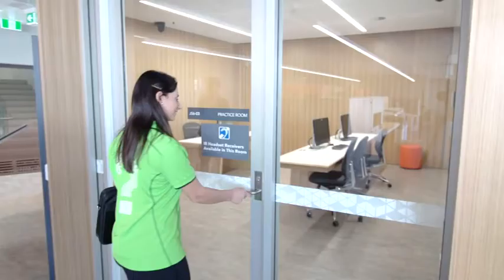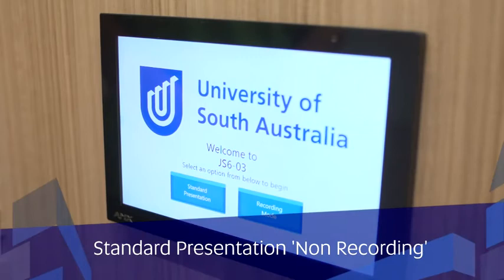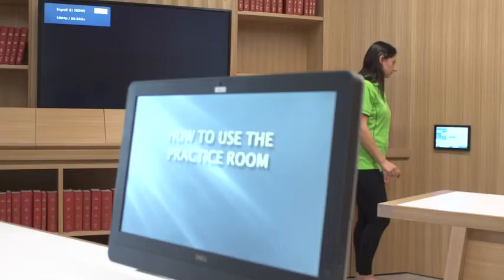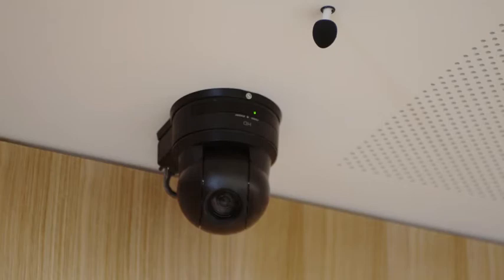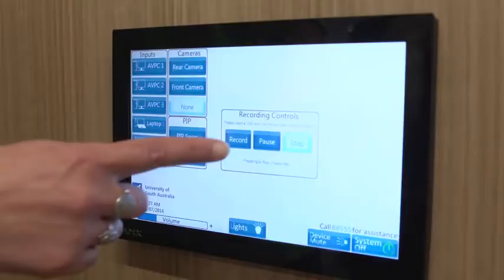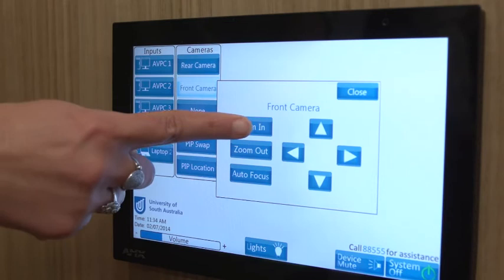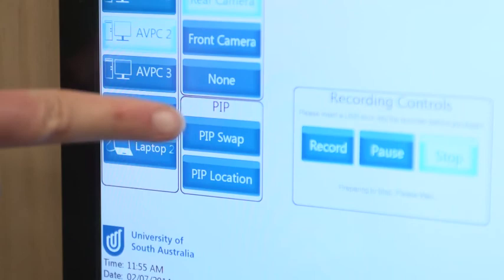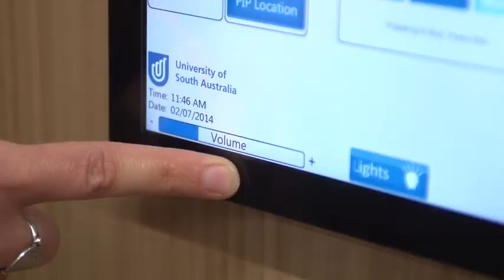Practice Room - Jeffrey Smart Building